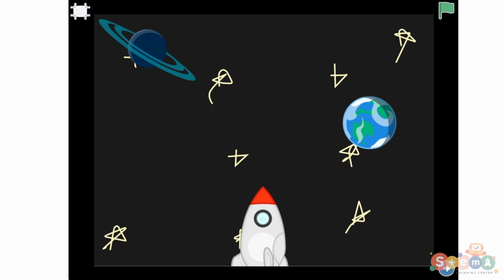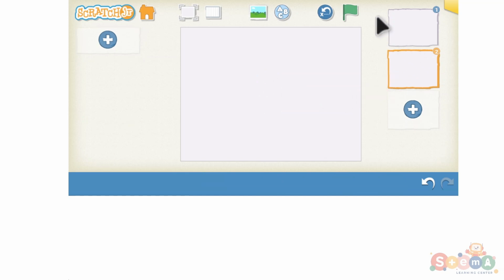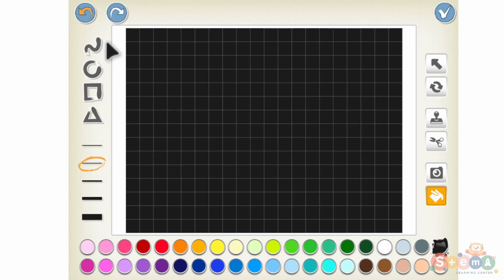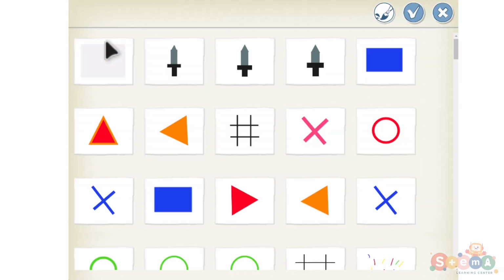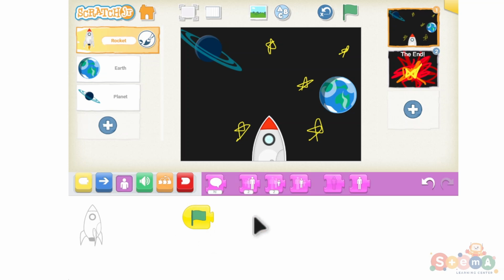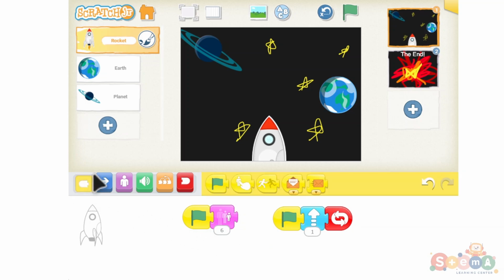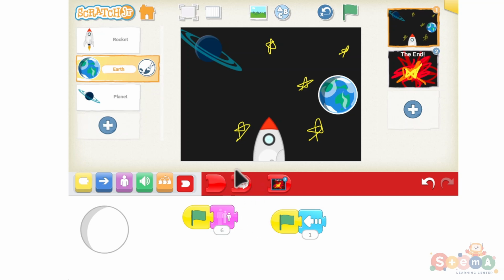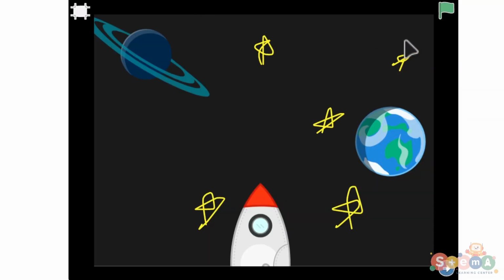CO200 Scratch Jr Programming Part II: Spaceship